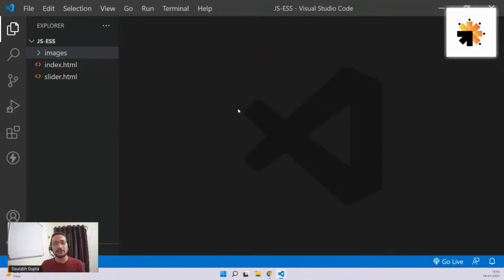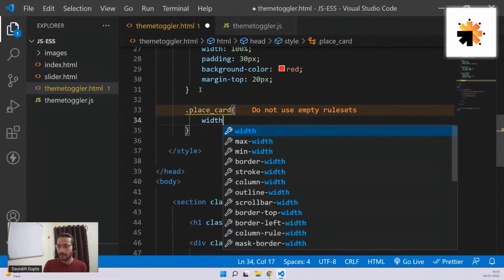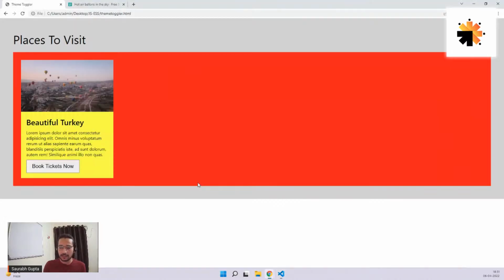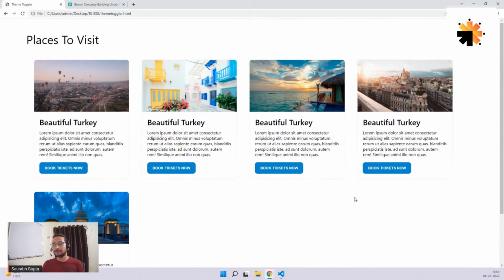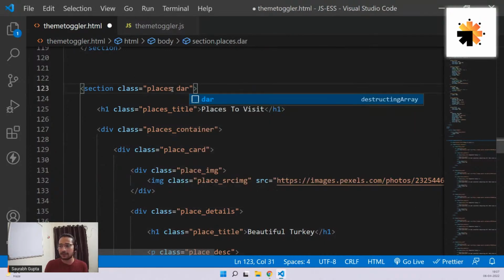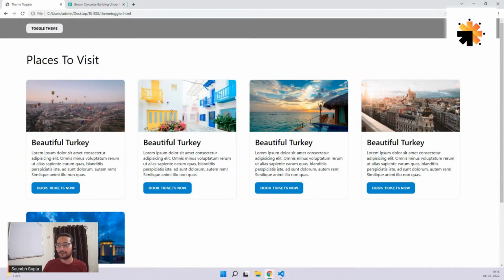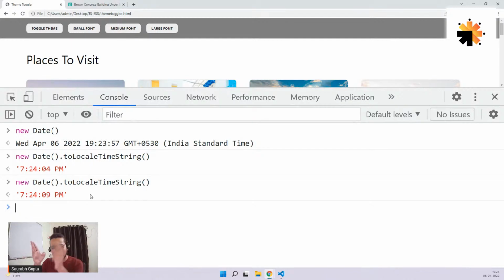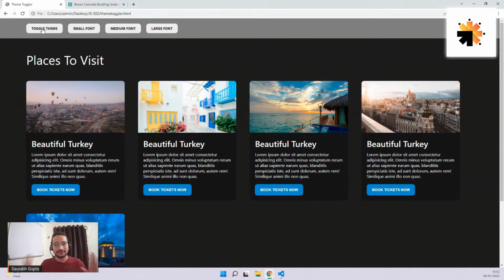JavaScript Zero to Hero | Day 3 | LetsUpgrade